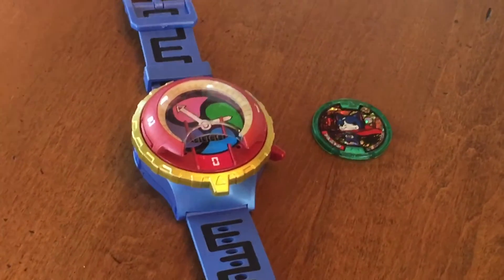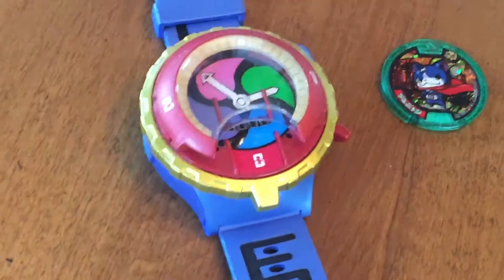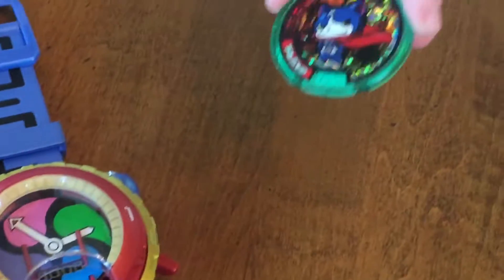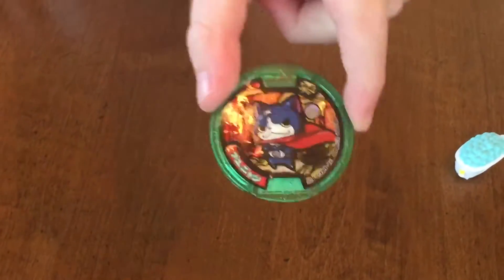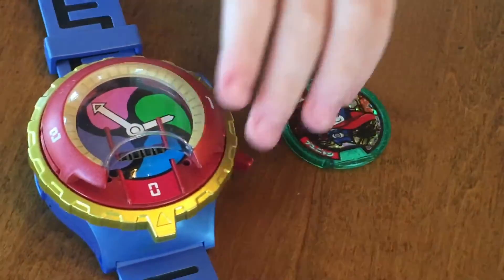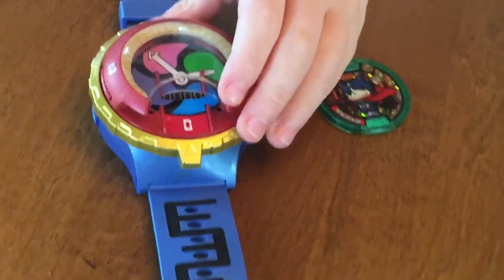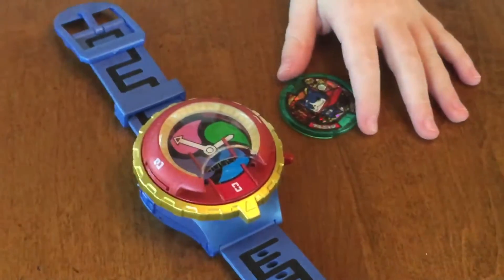Trying a Yo-Kai Watch medal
Trying out my new Japanese Yo-Kai Watch medal